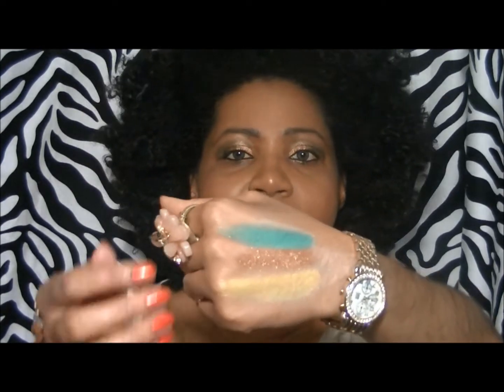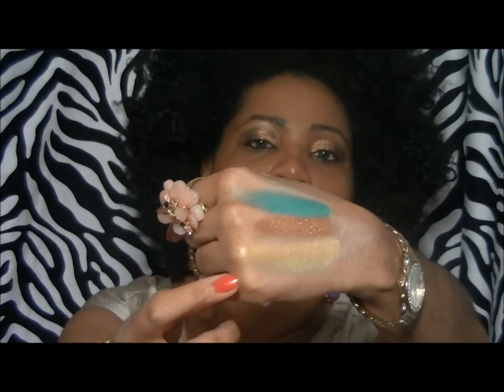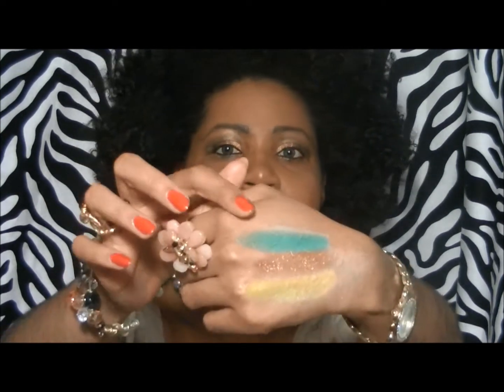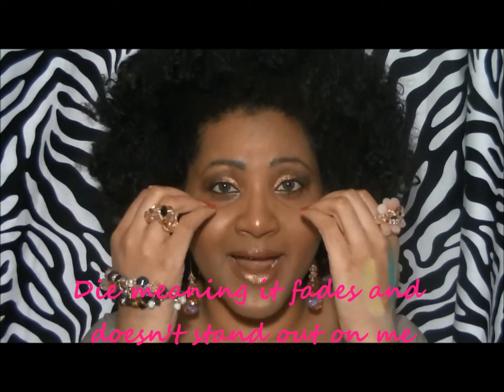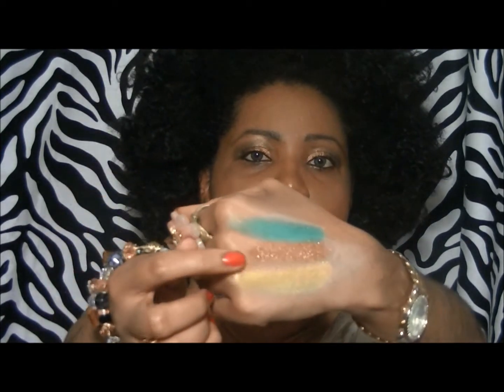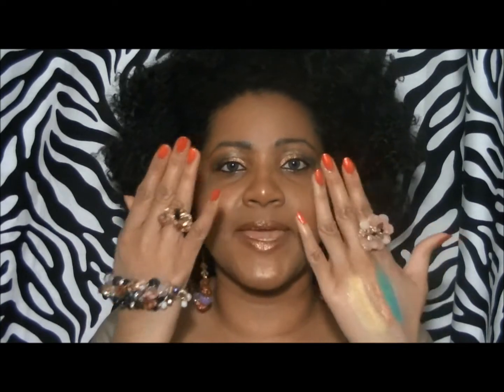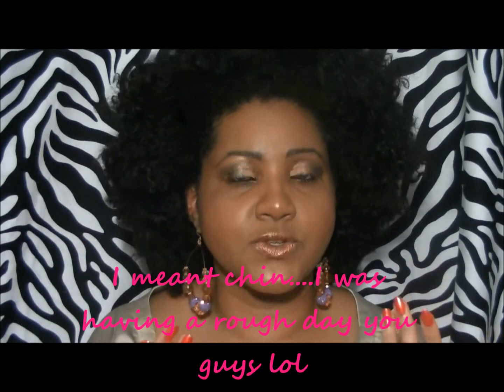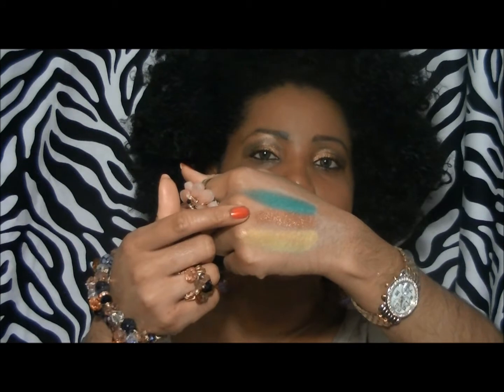Glamorous Chicks Cosmetics 6-in-1 Pigment Review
Products Metioned:
Glamorous Chicks Cosmetics 6-in-1 Pigment in Carnival, Insistance and Banana

Nail Polish - China Glaze Riveting from Hunger Games Collection
Jewelry - Femmestone Collection
Blouse - NY & Co